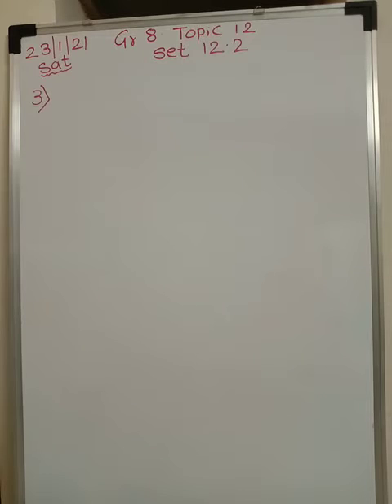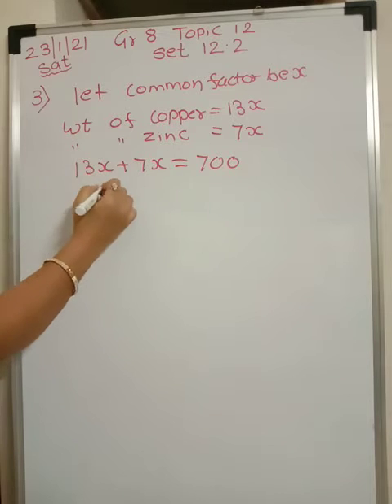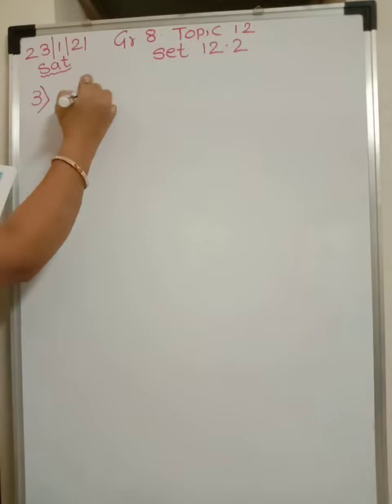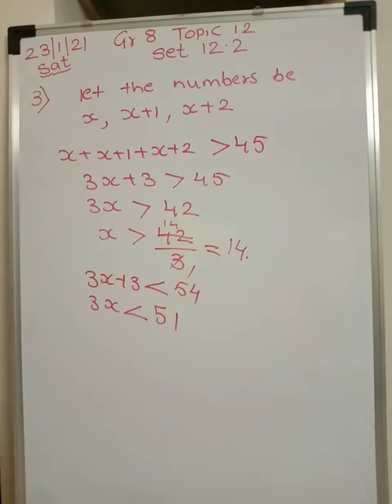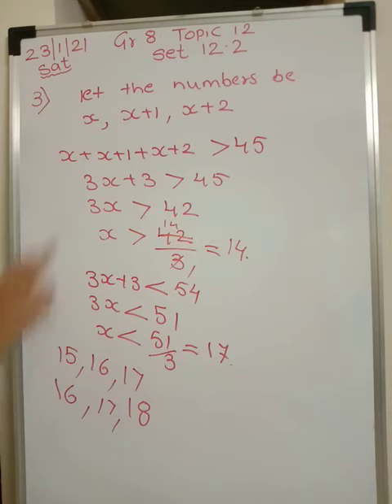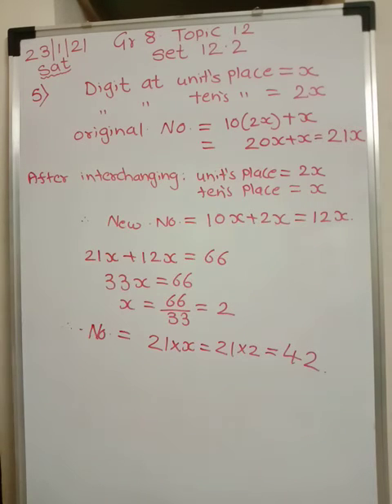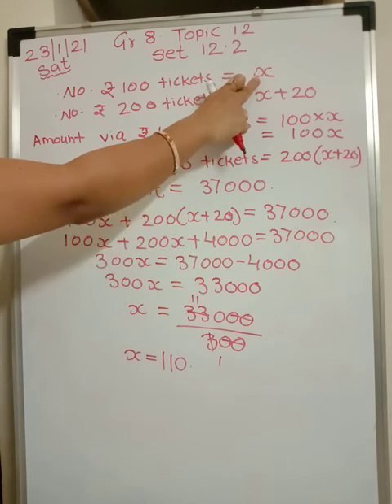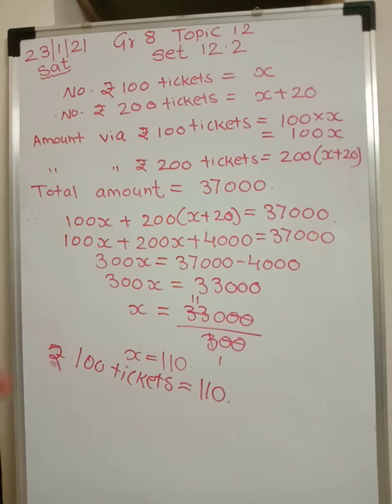Gr 8 Topic 12 set 12.2( 3,4,5,6) word problems on linear equations in one variable.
Topic 12 equations in one variable